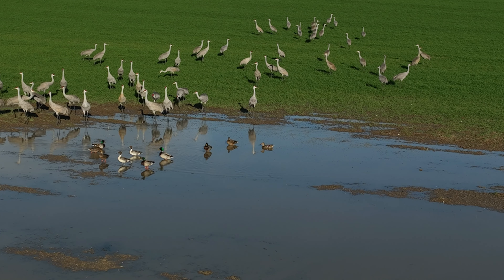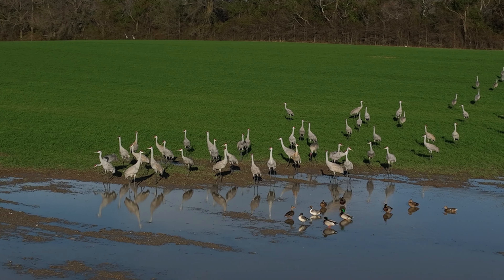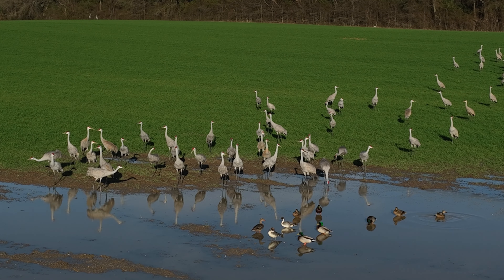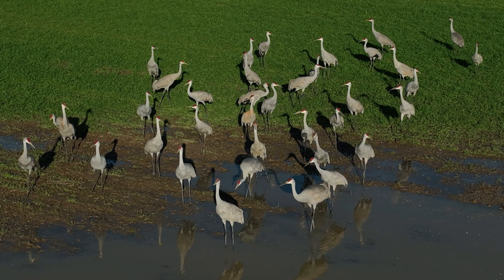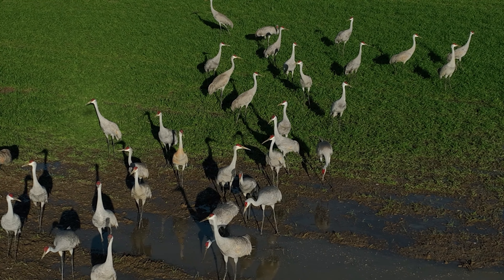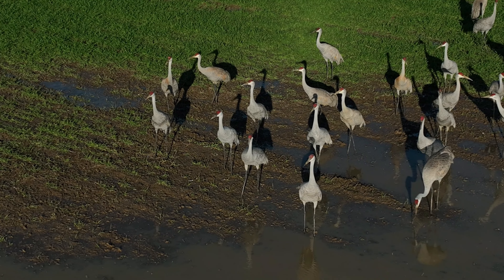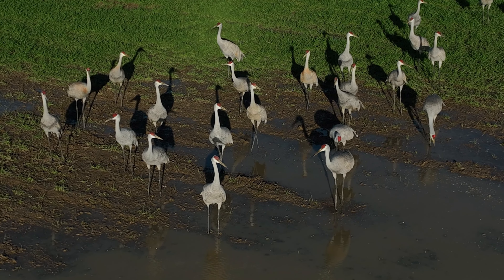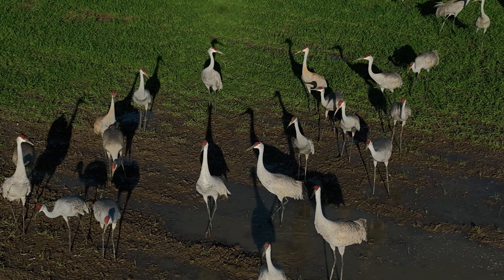Sandhill Cranes Drone 01-27-2023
Practicing taking drone videos of the migrating Sandhill Cranes in Macon County. I was flying between 10' and 15' high for most of the video. I may go as low as 5' next time, to look them a little more head on. My battery was running low, so I had to do a somewhat abrupt ending. I should have trekked out on a fresh one. I'm learning.